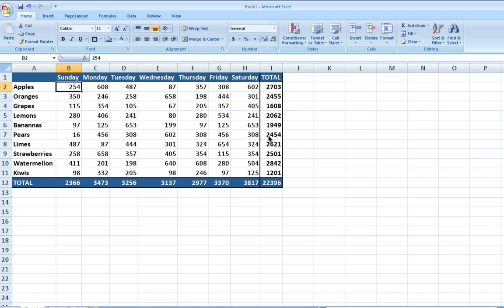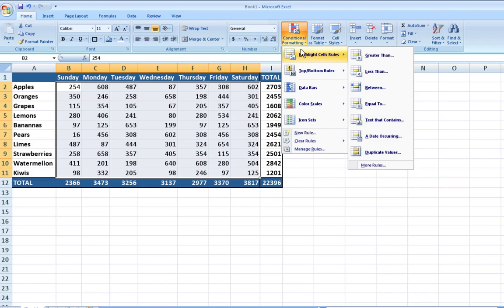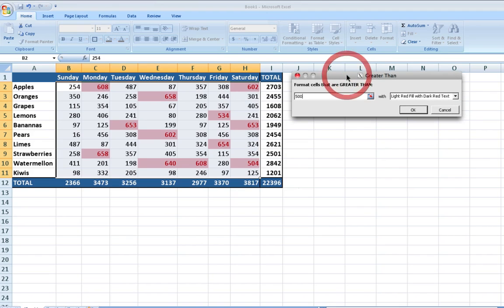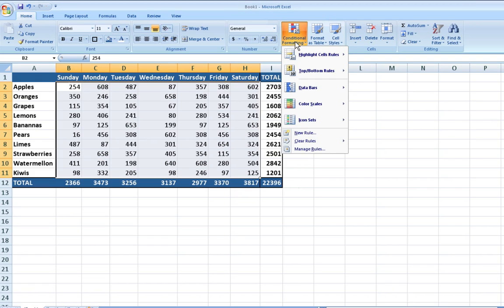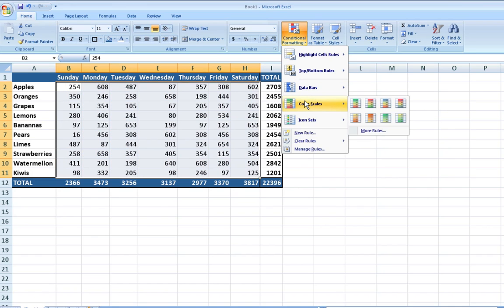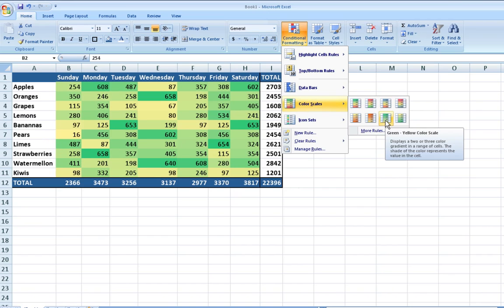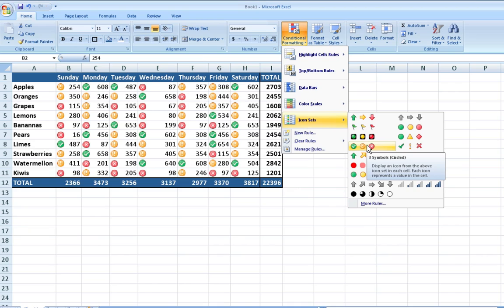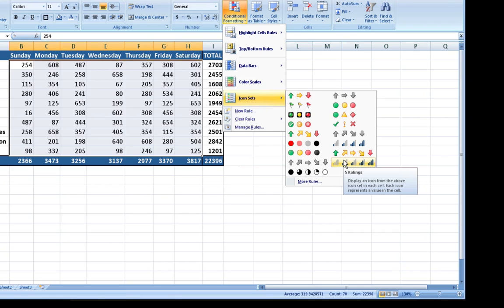How to Use Conditional Formatting in Excel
Learn how to link data in one Excel Spreadsheet to data in cells of another worksheet or workbook using linking formulas.